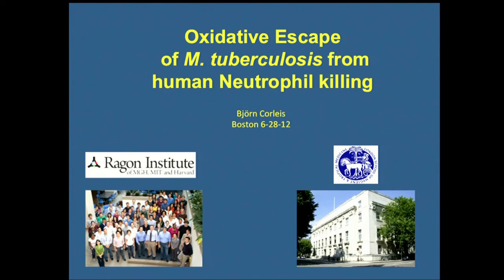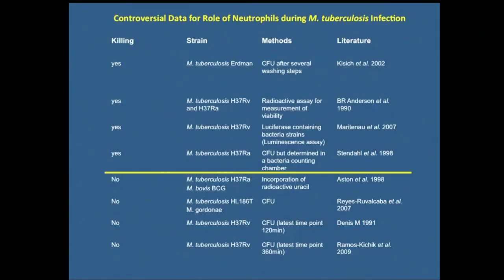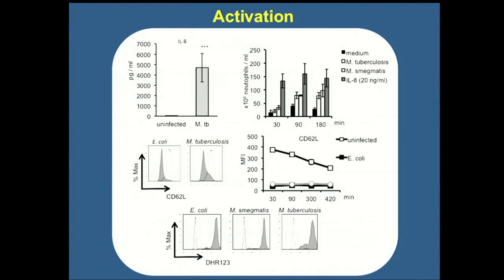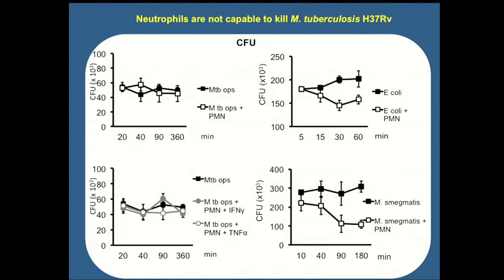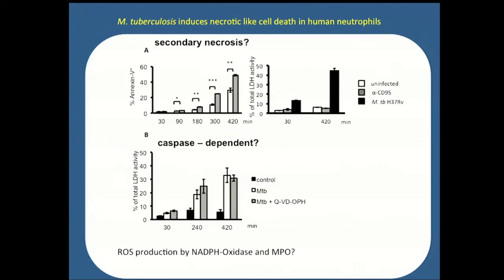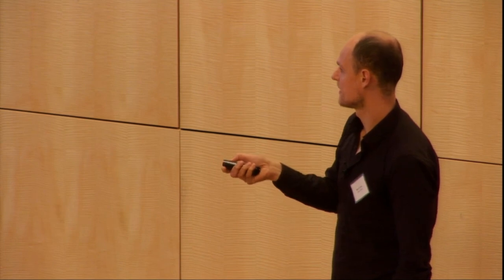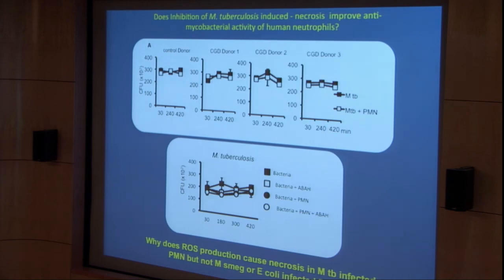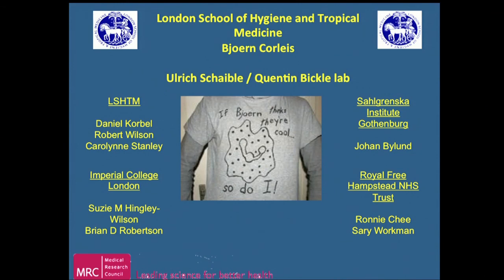Oxidative Escape of Mycobacterium tuberculosis from Neutrophil Killing || HGHI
Björn Corleis, Ph.D., London School of Hygiene and Tropical Medicine (PI: Ulrich Schaible)

Sixth Annual New England Tuberculosis Symposium

Harvard Global Health Institute

The Broad Institute
7 Cambridge Center Cambridge, MA